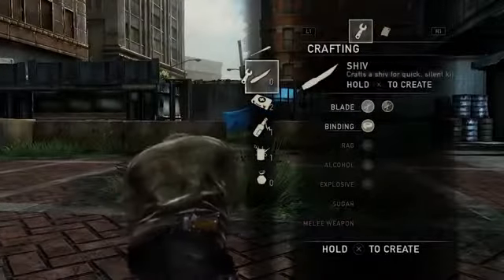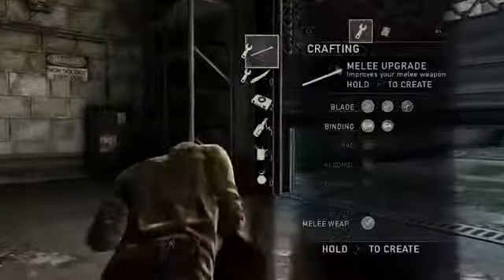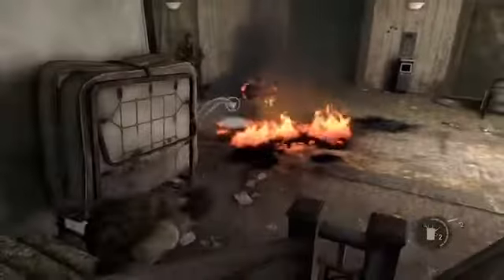The Last of Us Dev Diary Episode 3 - Death and Choices3346